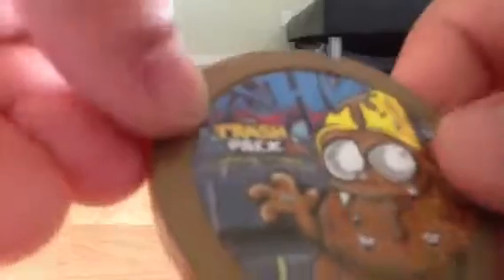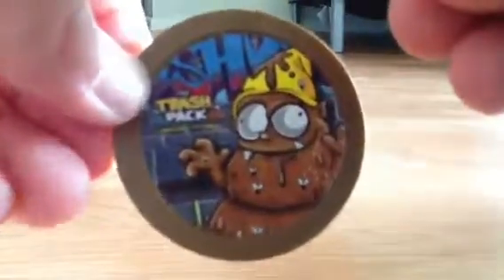Random surprise egg opening EP.2